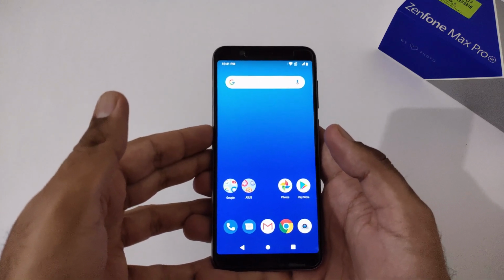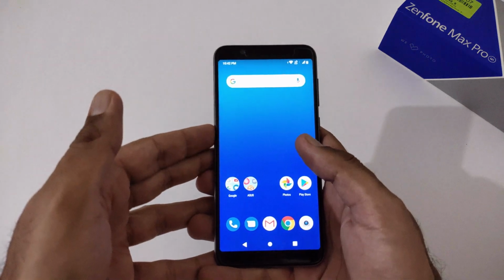Asus Zenfone Max Pro M1 | Status of Camera2 API after Hard Reset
Here is the video on Status of Camera2 API after Hard Reset in Asus Zenfone Max Pro M1.

Useful/Helpful URL/Links:

*1. How to do Factory Reset:*

*2. How to do Hard Reset:*

*3. Status of Camera2 API after Factory Reset:*

Other Helpful Videos:

*4. How to resolve Battery Drainage related problem:*

*5. How to resolve Sound related problem:*

*6. How to enable Developer Options:*

*7. Wipe Cache Partition in Asus Zenfone Max Pro M1 and M2:*

*8. How to boot into Bootloader Mode using 2 different Methods:*

*9. How to update Asus Phone in Recovery Mode using External Storage:*

*10. How to enable Camera2 API:*

*11. How to resolve Google Play Store related problem:*

Title: Asus Zenfone Max Pro M1 | Status of Camera2 API after Hard Reset.

Tags: asus zenfone max pro m1 status of camera2 api after hard reset 24by7everything

Thanks !!!
24by7everything Team